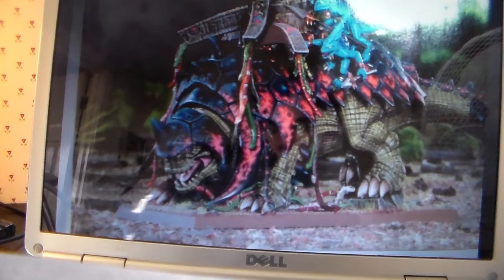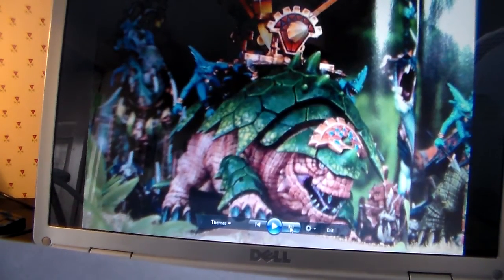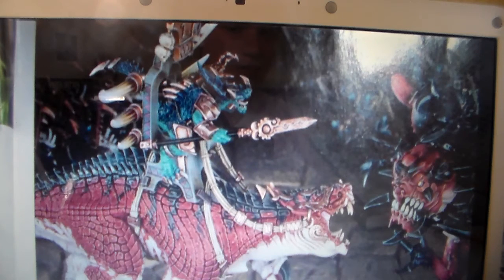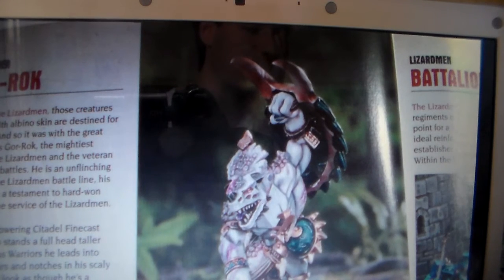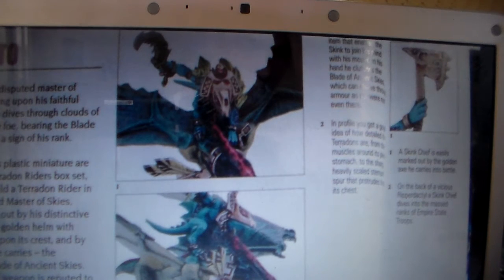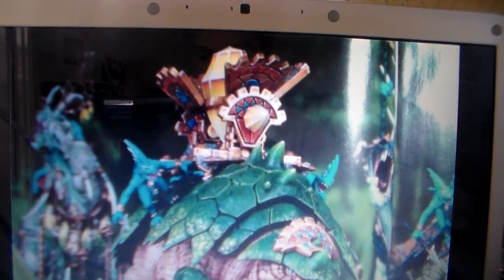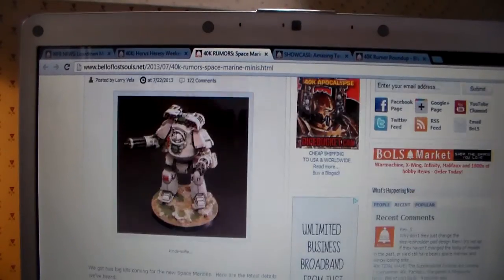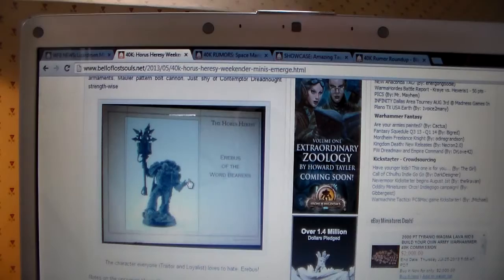New Lizardmen, August White Dwarf and New Space Marines!!!